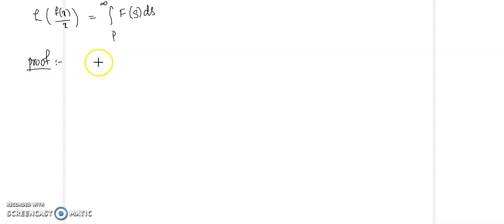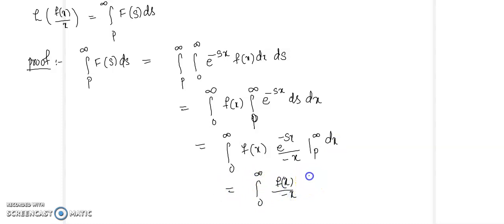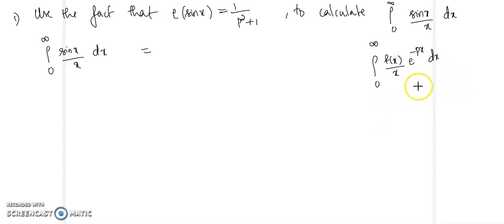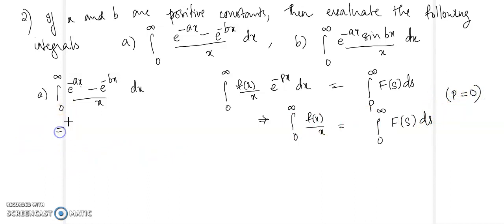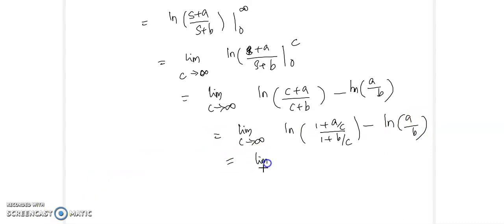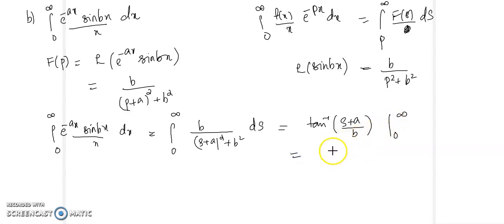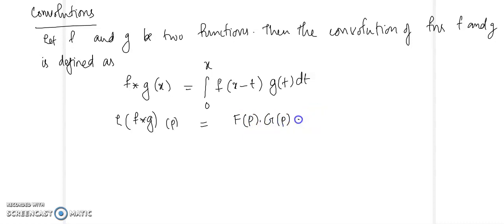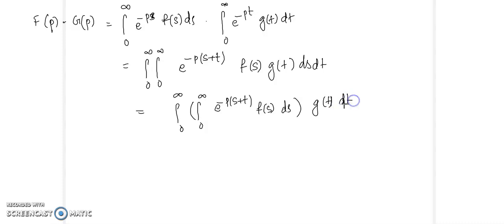Ordinary Differential Equation || LECTURE-53 part-1